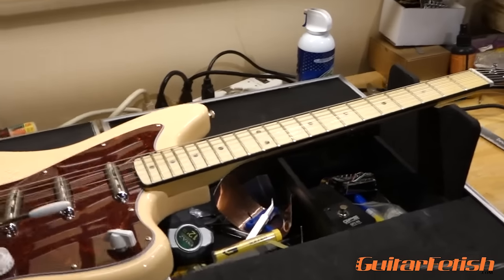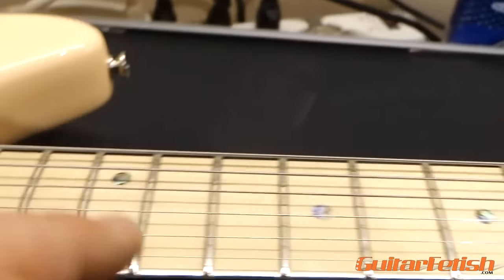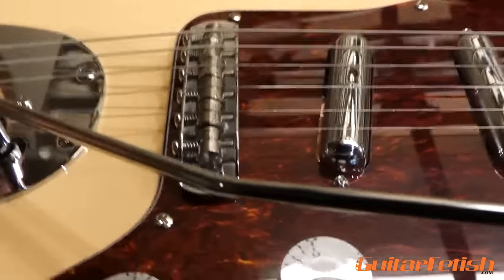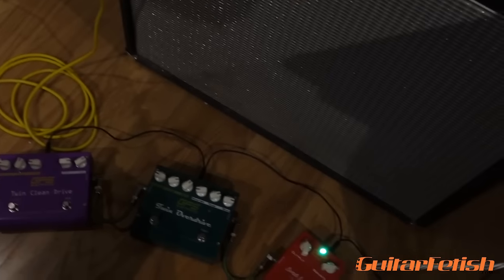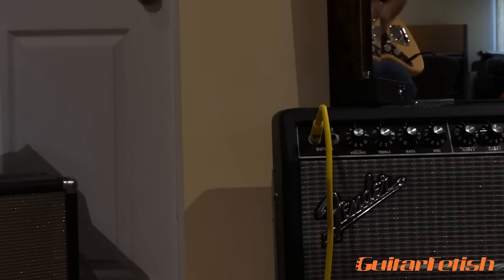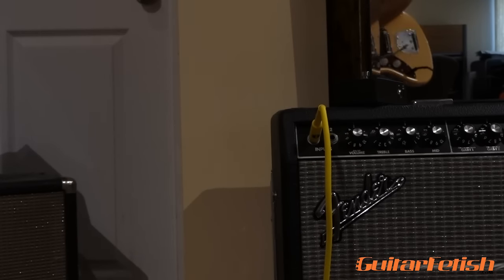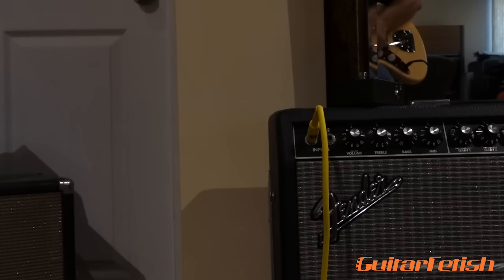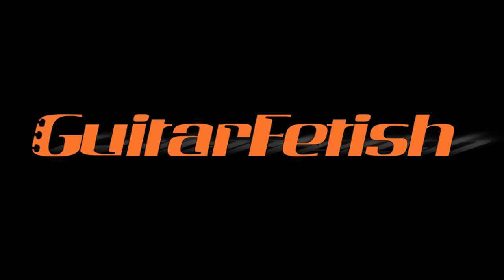Jay's Quick and Dirty Guitarfetish.com Review Series- Jazzmaster Project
Jay from Guitarfetish.com demonstrates a Jazzmaster style guitar built exclusively from XGP Guitar parts and GFS pickups. All parts are from the Guitarfetish.com website, and the guitar was assembled using only simple hand tools. You can find the ENTIRE build from start to finish on our facebook
Please ask any questions on the facebook page- that's where I hang out.